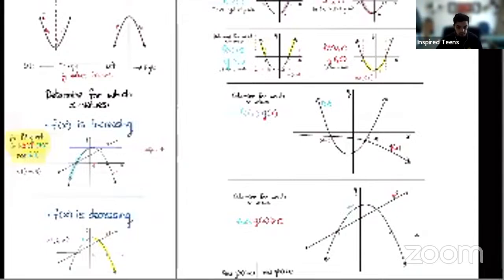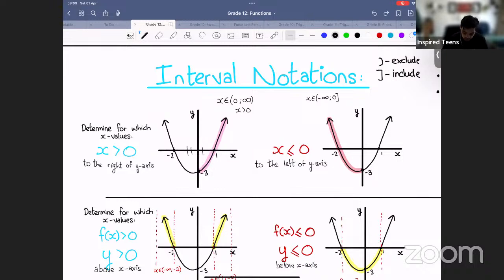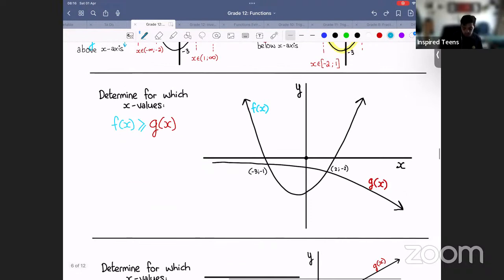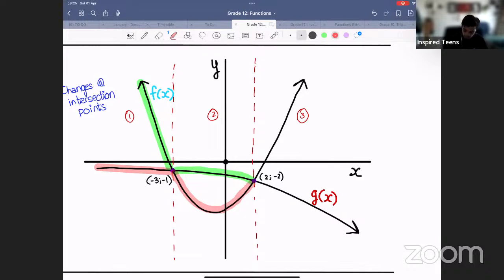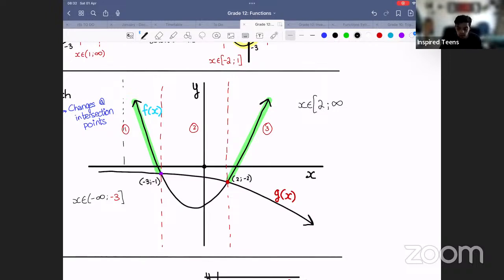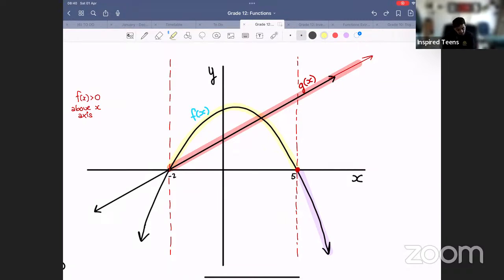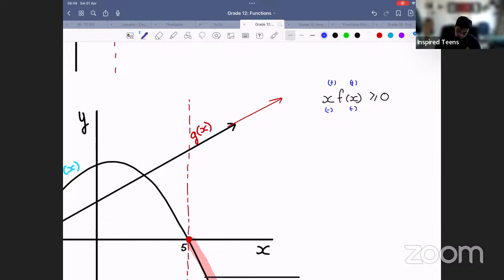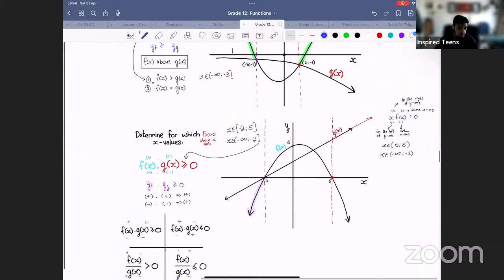Inspired Teens Maths Grade 12: Functions (5) - Interval Questions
Hi all,
In this video we cover Functions - Interval Questions.